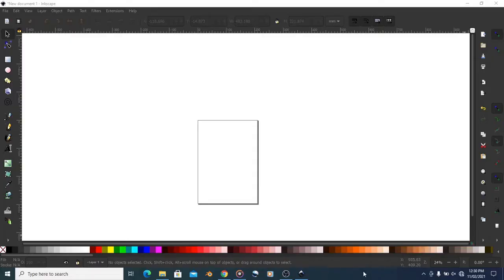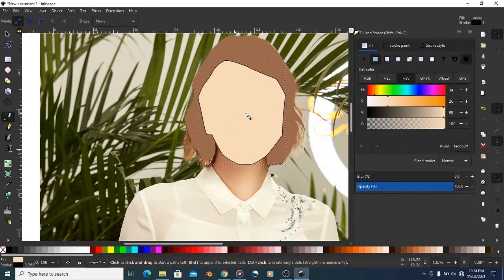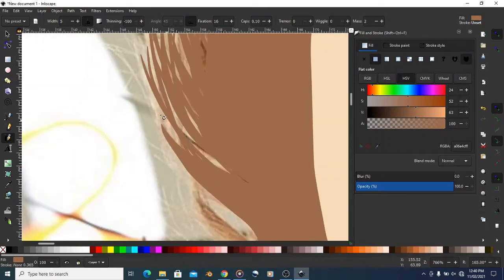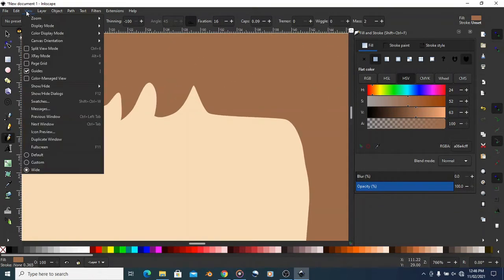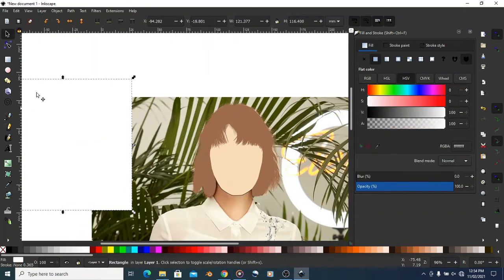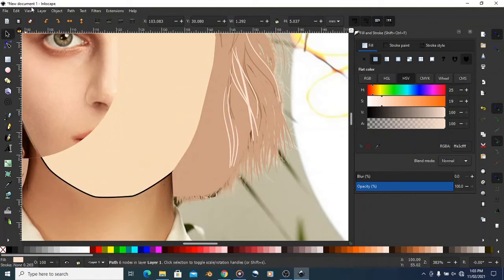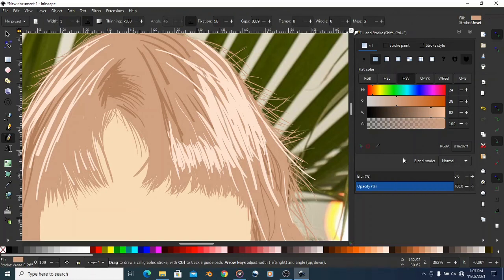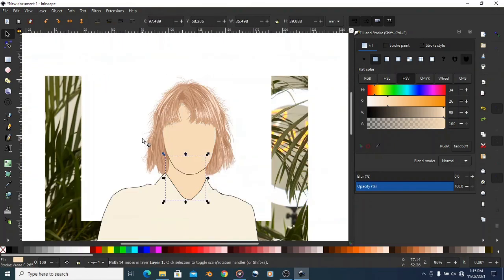INKSCAPE: how to illustrate hair